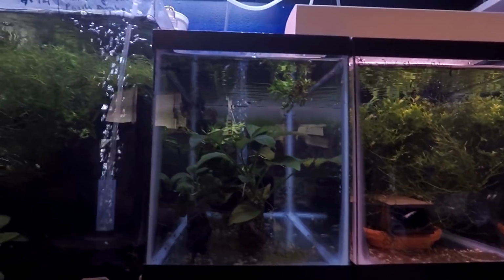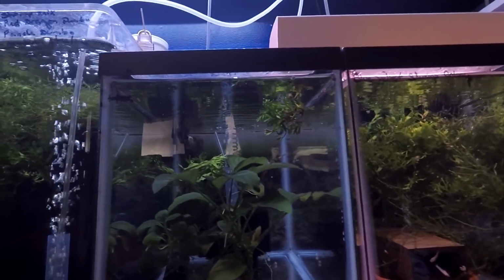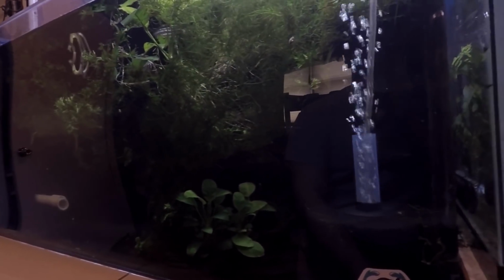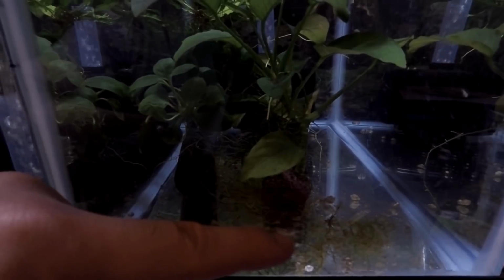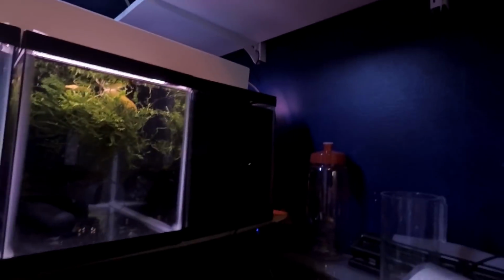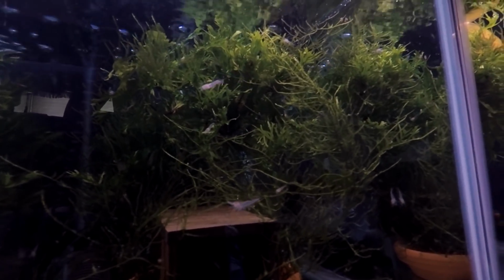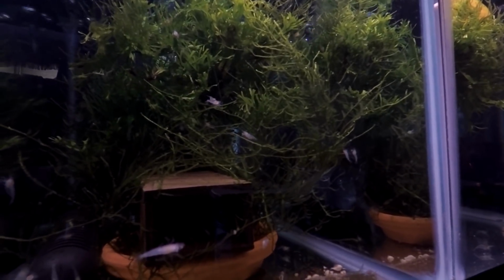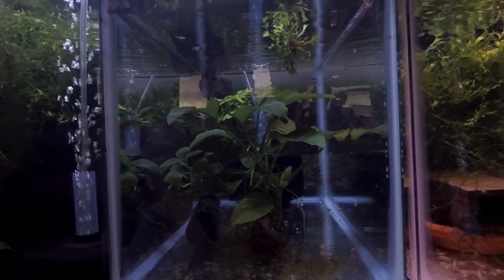What a bummer - Check out the fry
Check it out